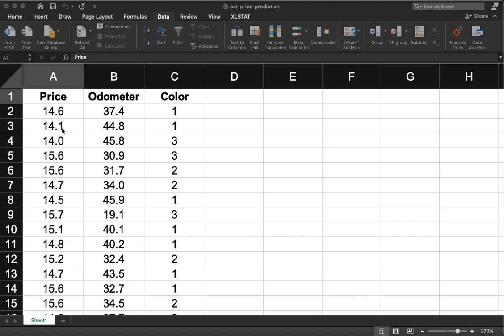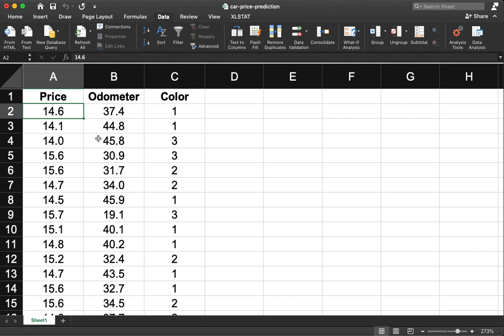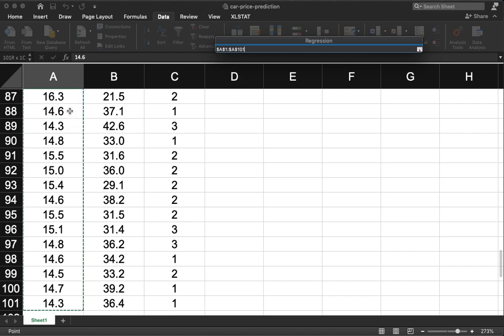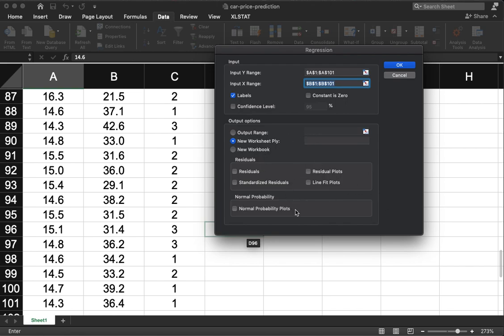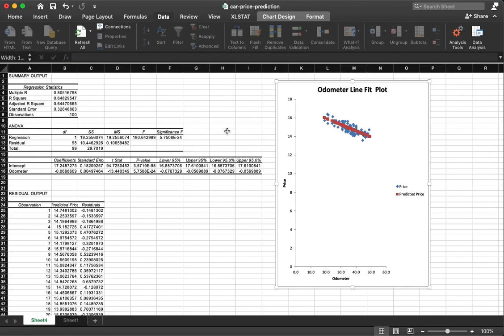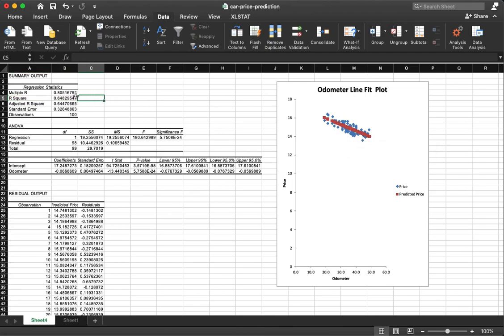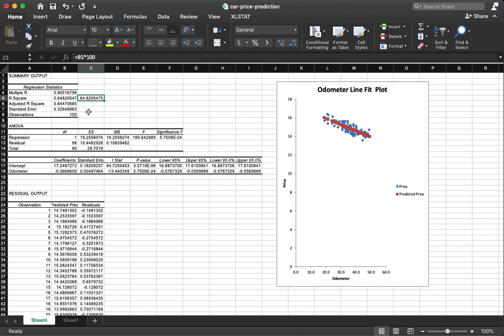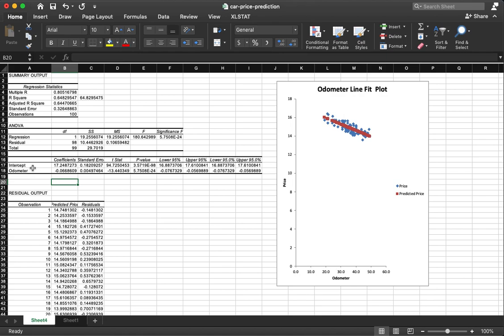Linear regression with Excel data analysis pak with data about car sales | Business Statistics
I used the data analysis tool pack to analyze the relationship between the price of cars and the odometer reading.

I found that the r-squared value is 0.648, which means that 64.8% of the variance in price can be explained by the odometer reading. This suggests that the model is a good fit for the data.

The F-value is also large, which means that it is unlikely that all of the coefficients in the model are equal to zero. This suggests that the model is statistically significant.

The coefficient for the odometer reading is -0.066, which means that for every additional 1,000 miles driven, the price of the car decreases by $66.

The T-statistic for the odometer reading is also large, which means that the coefficient is statistically significant.

The lower and upper ranges for the coefficient indicate that the true value of the coefficient is likely to be between -0.072 and -0.060.

In conclusion, I found that there is a significant negative relationship between the price of cars and the odometer reading. This means that as the odometer reading increases, the price of the car decreases.

I used the following steps to analyze the data:

I used the data analysis tool pack to run a regression analysis.
I examined the r-squared value, the F-value, and the T-statistic for the odometer reading.
I interpreted the coefficients for the odometer reading.
I examined the lower and upper ranges for the coefficient for the odometer reading.
I concluded that the model is a good fit for the data and that the coefficient for the odometer reading is statistically significant.